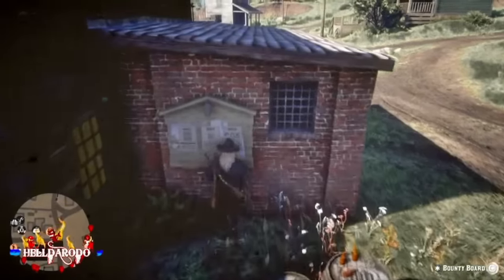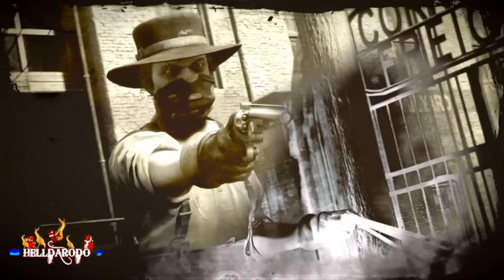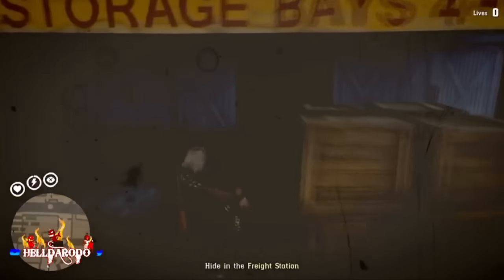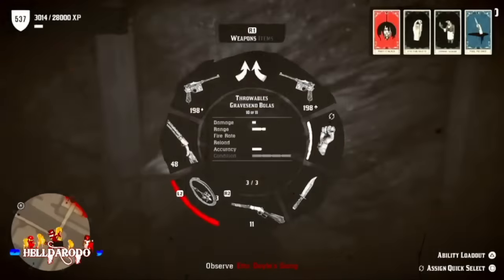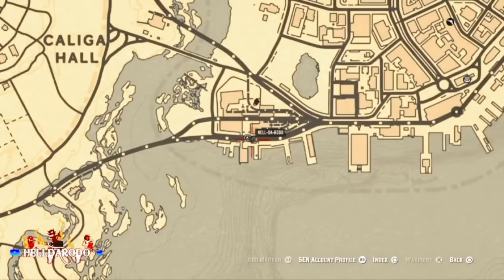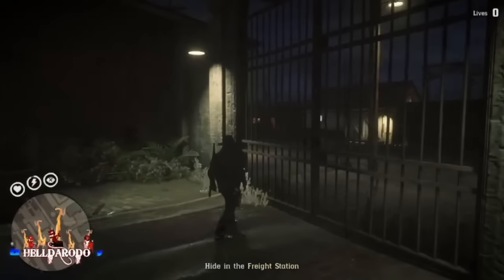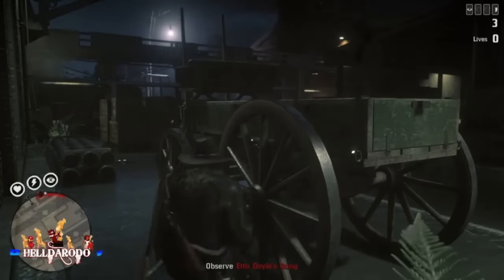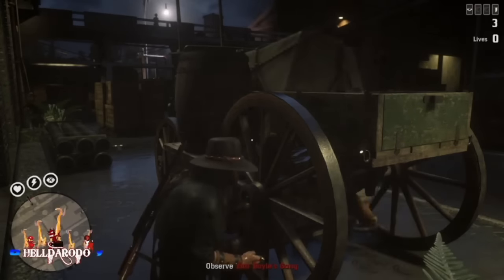💥 SOLO SUPER EASY ETTA DOYLE METHOD!!! 💥 RDR2 ONLINE RDR2 ONLINE RED DEAD REDEMPTION 2 ONLINE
THE MONEY ISNT THE BEST BUT OVER 3K XP THIS MONTH!!!